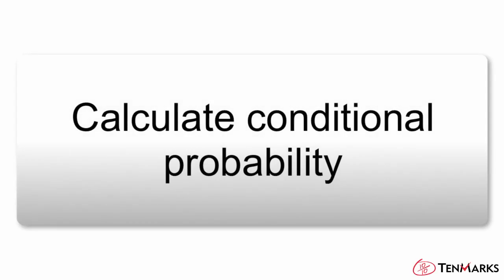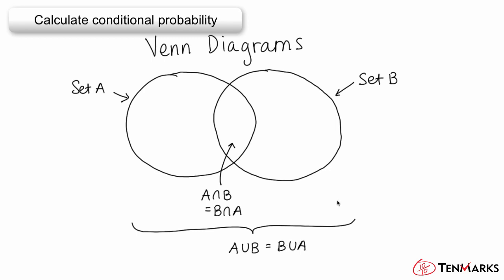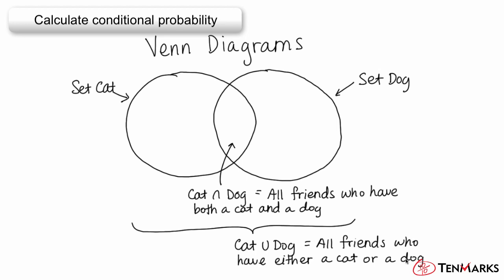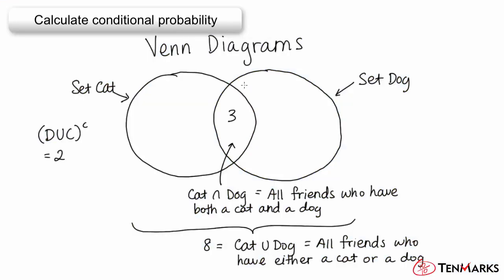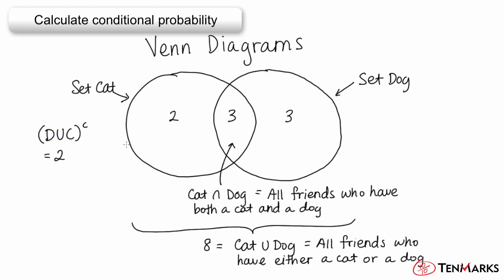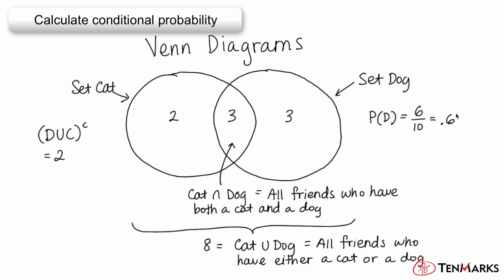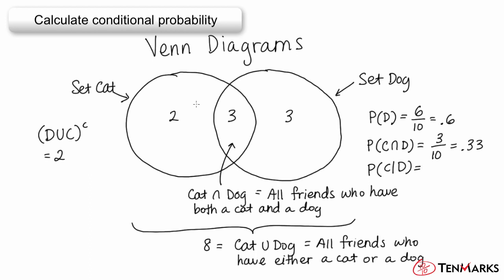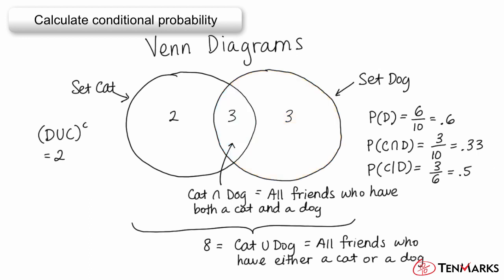Calculate Conditional Probability: S-CP.6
This video will help students understand the intersection and union of 2 sets, as well as conditional probability.